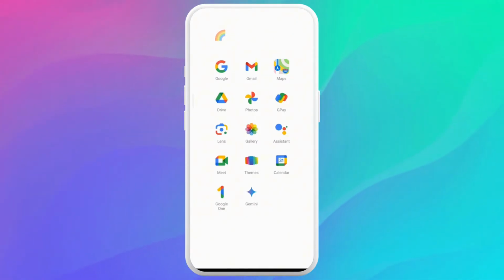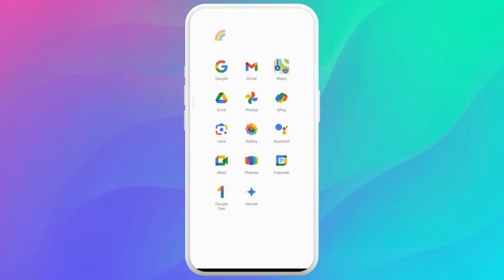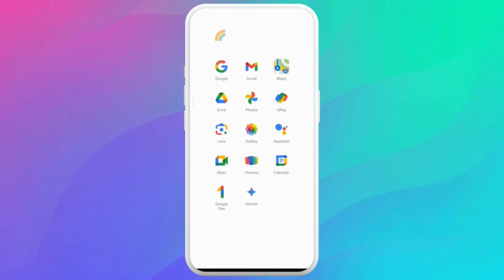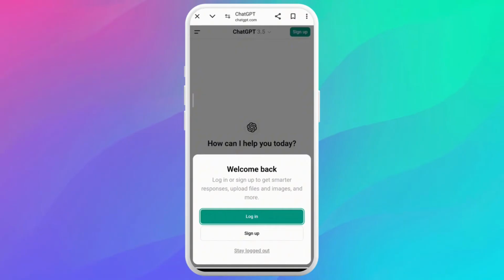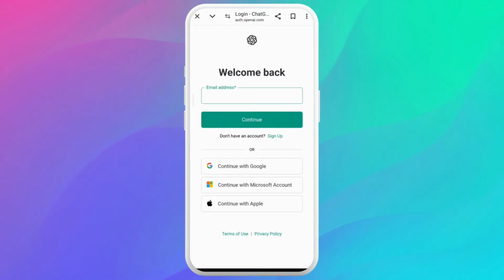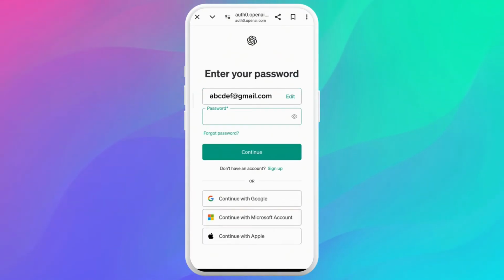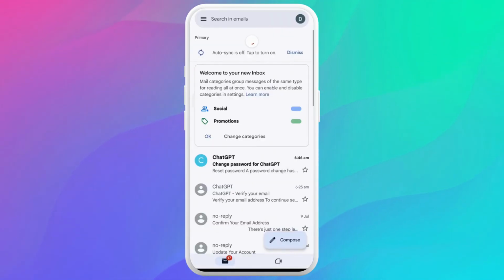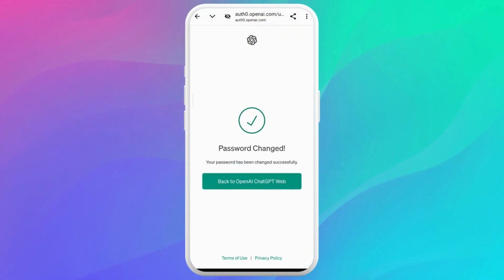How to Reset/ Change Account in ChatGPT 2024?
Need to reset or change your ChatGPT account? This video will walk you through the process of updating or resetting your account settings in ChatGPT, ensuring a smooth and hassle-free experience. Whether you're looking to update your information or start fresh, we’ve got you covered!